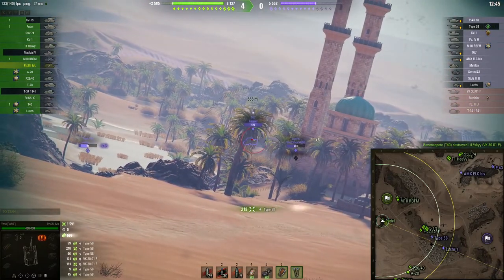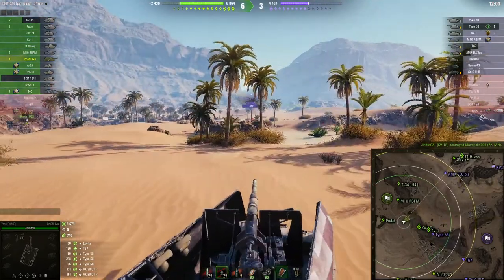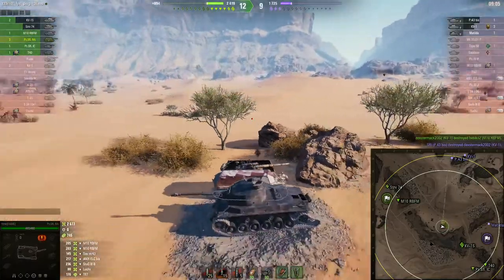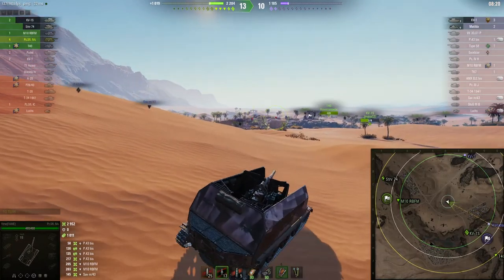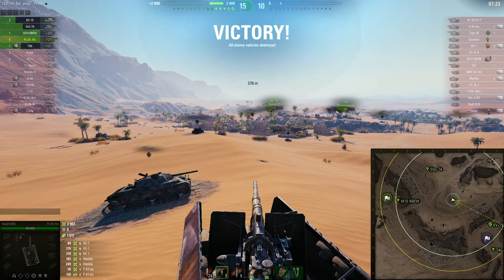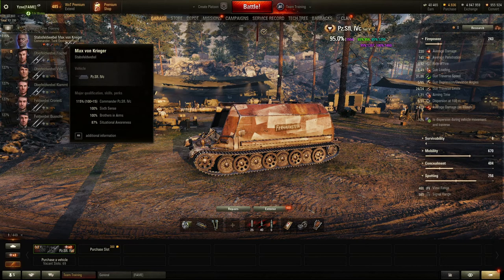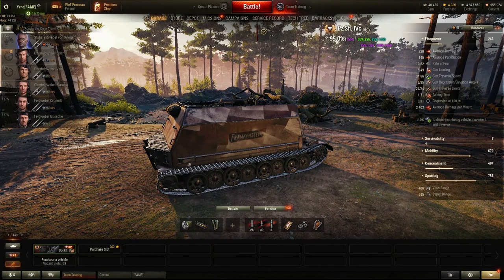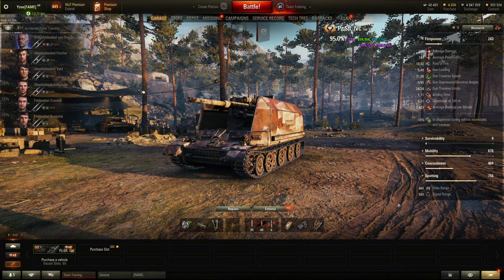Pz Sfl IVc - The Anti-Aircraft Tank Destroyer [Tank Review]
Tank review of Pz Sfl  IVc + Gameplay!